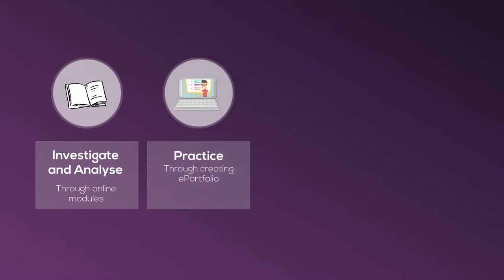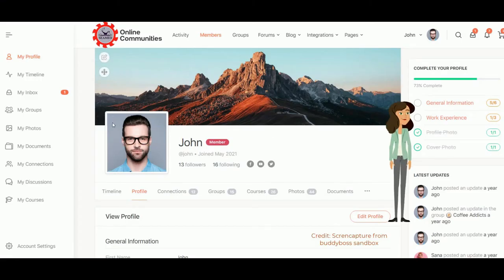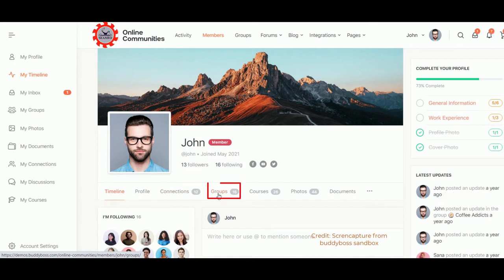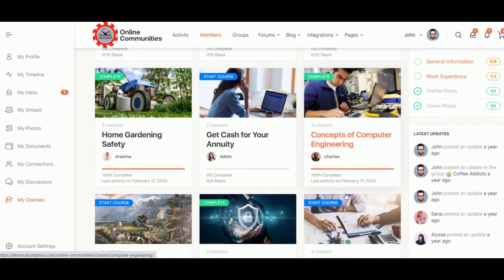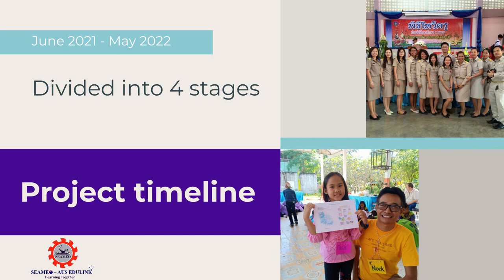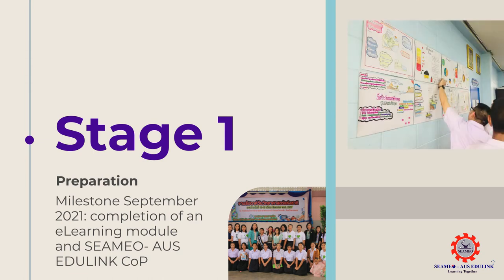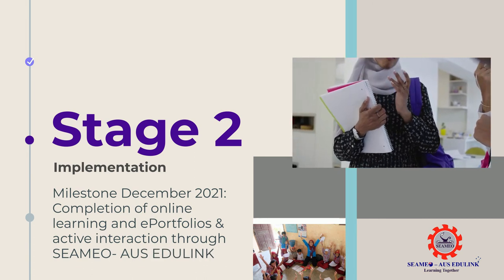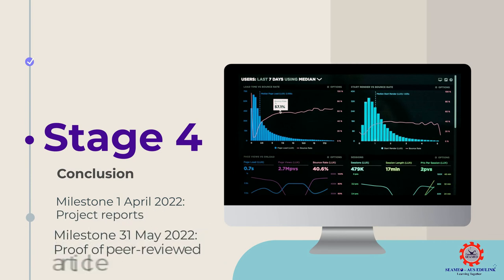SEAMEO AUS EDULiNK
Our project was a winner of the SEAMEO Australia Education Links Award.